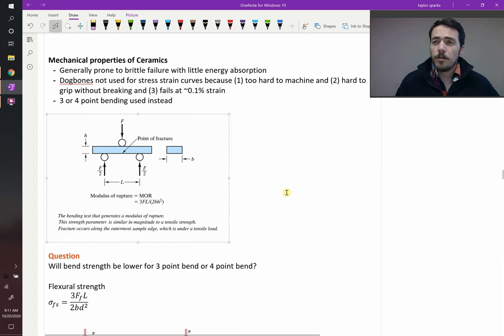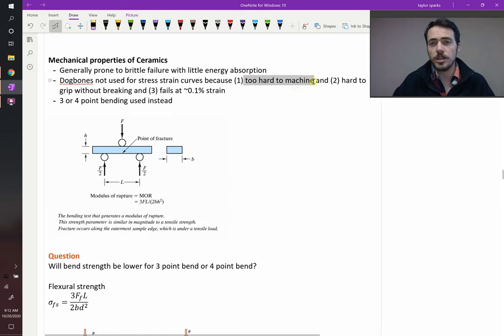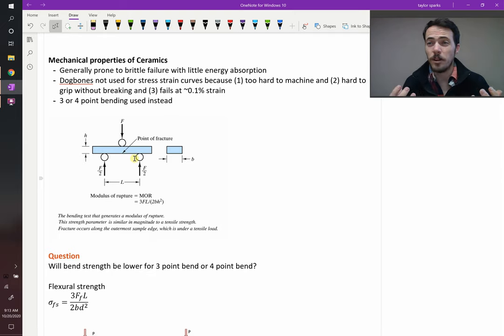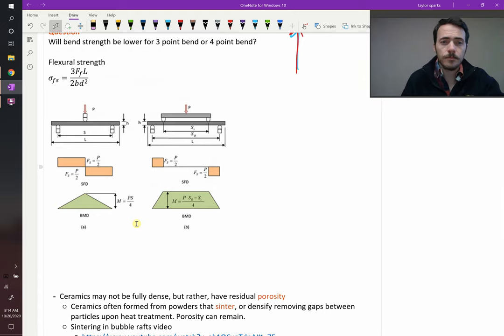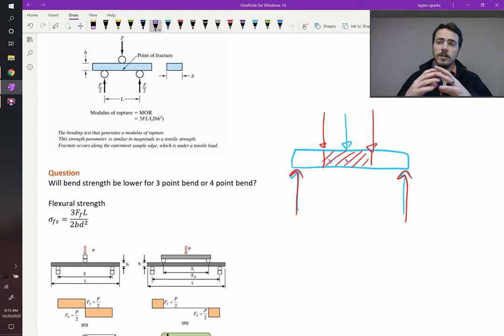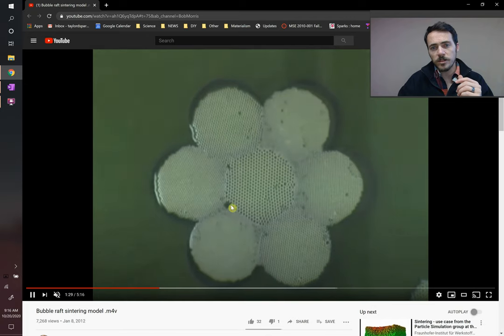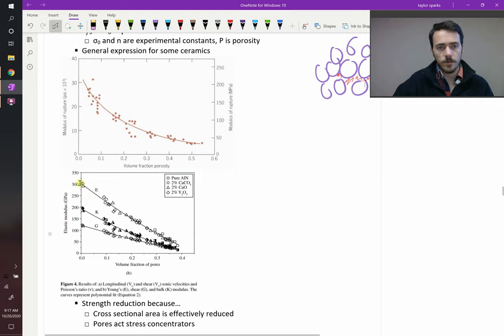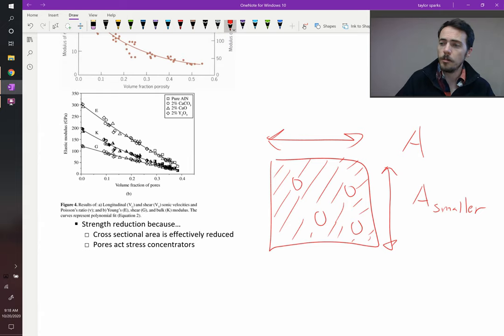Mechanics of ceramics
Ceramics are so brittle that they require unique testing approaches. For example, instead of tensile loading we rely on 3 or 4 point bending schemes. This allows us to calculate a modulus of rupture without onerous machining or fracture from clamps. We need to account for the impact of residual porosity left over from incomplete sintering.